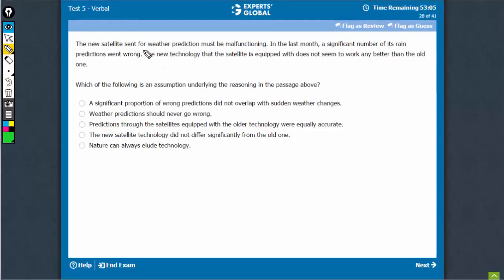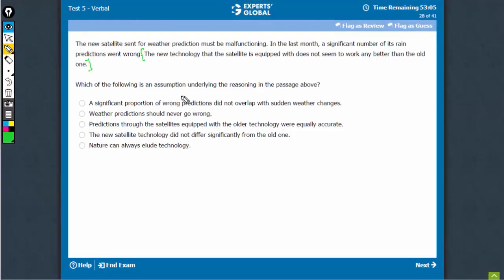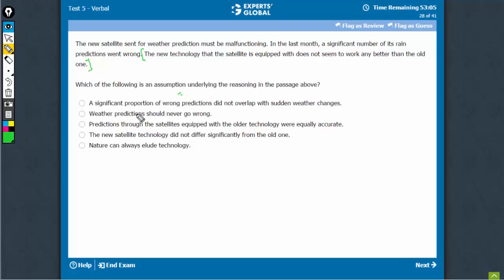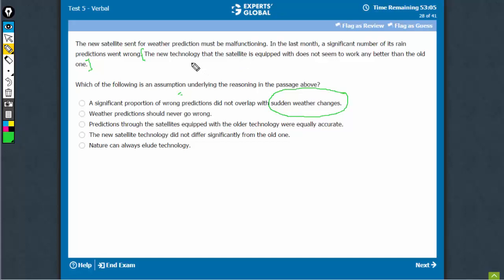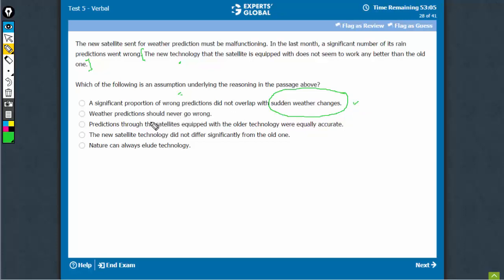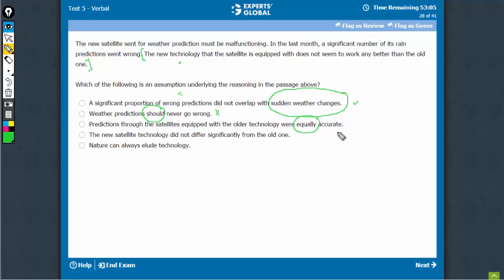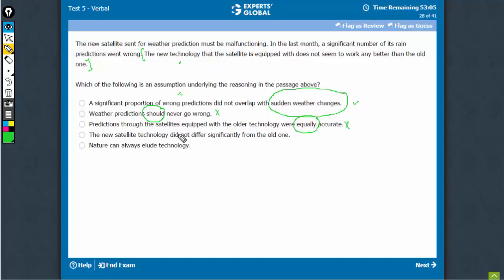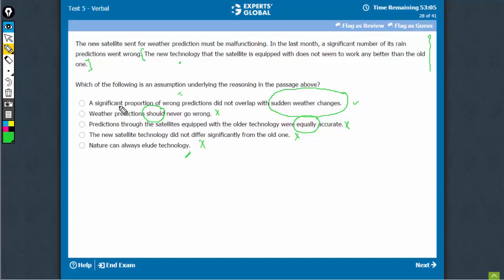The new satellite sent for weather prediction must be malfunctioning. In the last month...